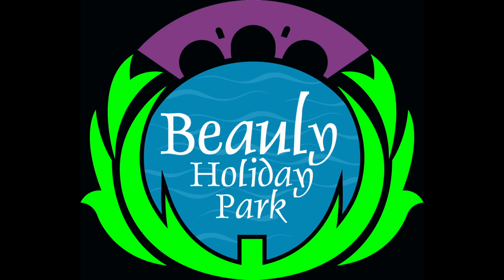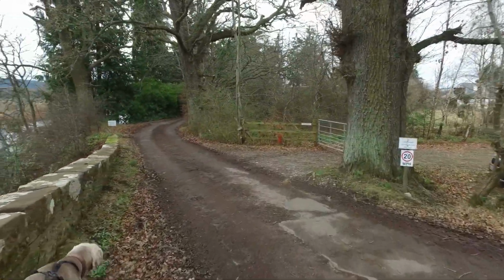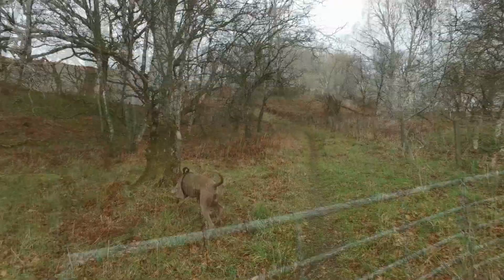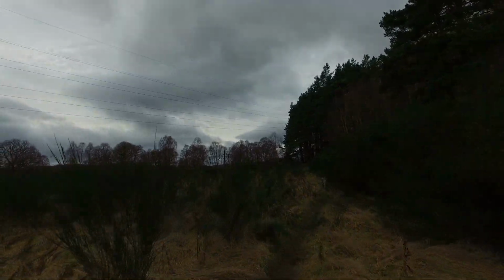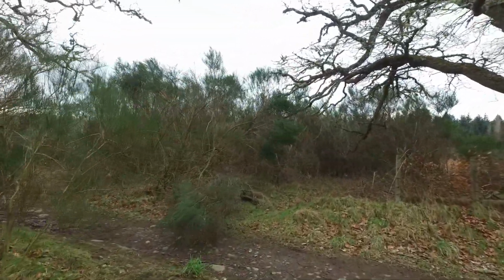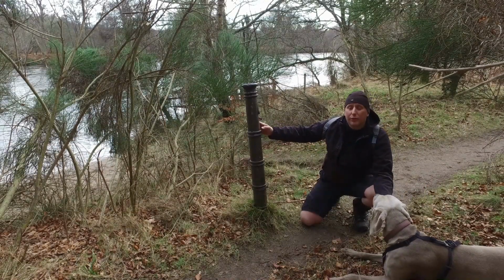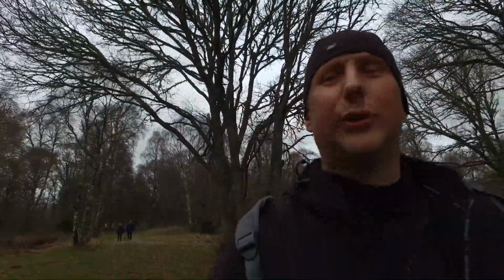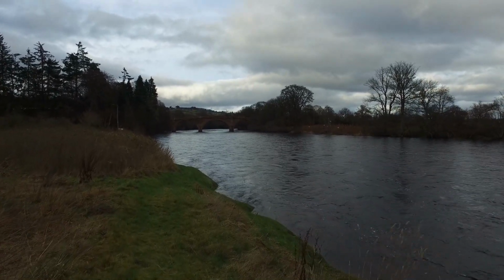River Beauly Circuit Walk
River Beauly  & Lovat Bridge Circuit Walk by Beauly Holiday Park